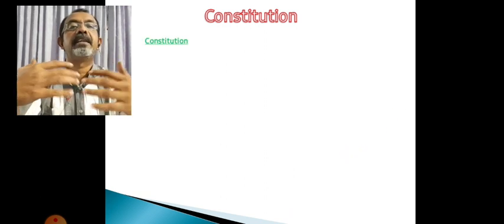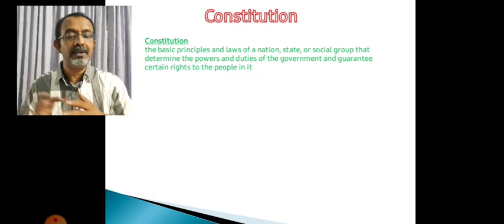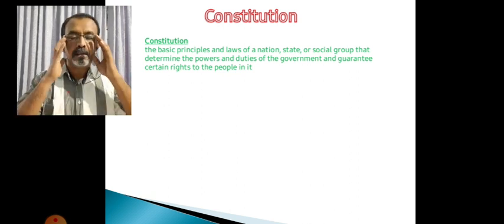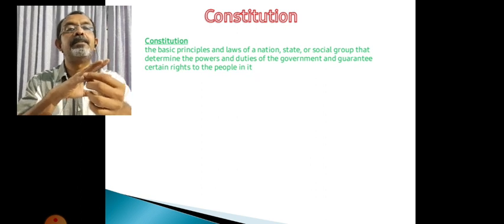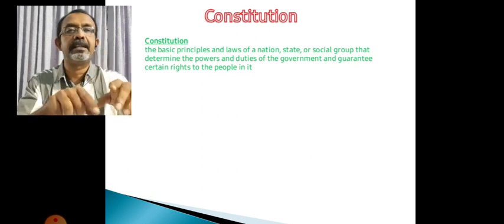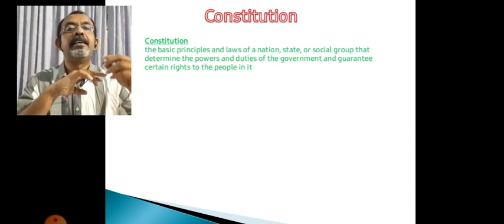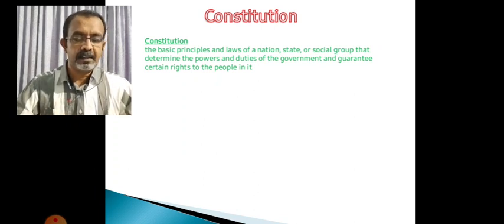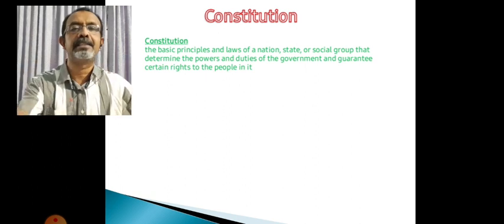Politics class 8 video 2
The Constitution